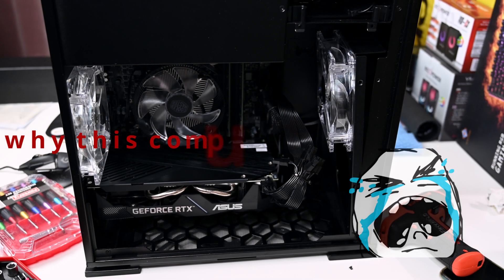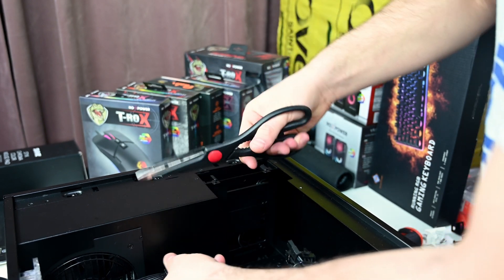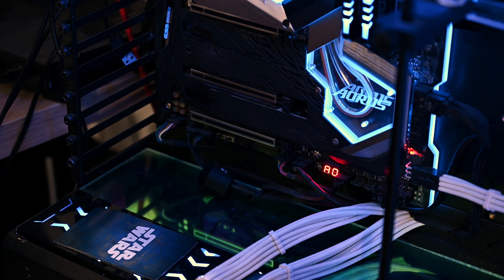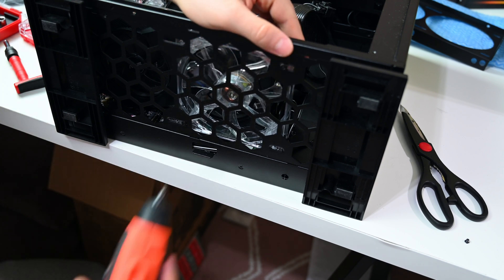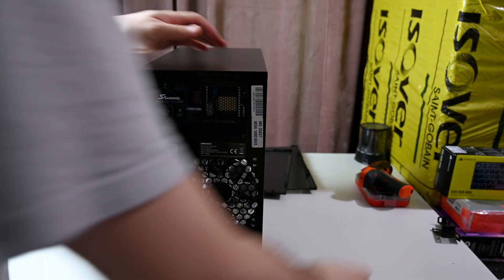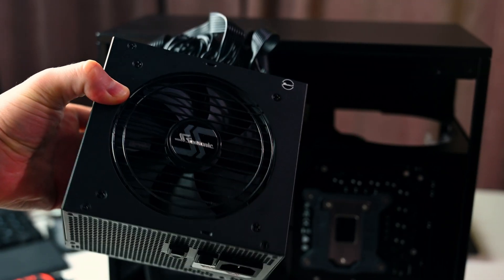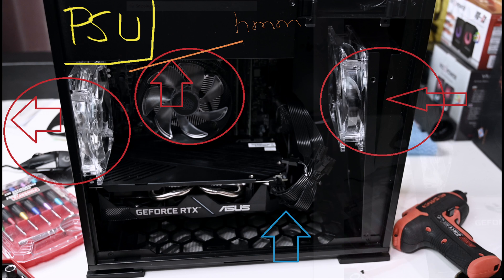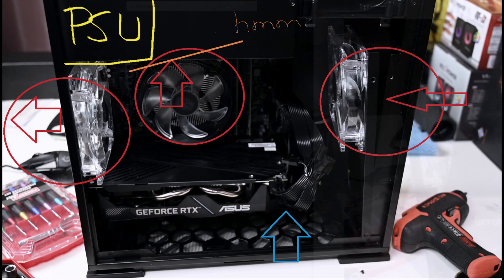Do Your Pc Freeze ? Fix for Medion Erazer Engineer X10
Good evening everybody, hope you are all doing good

I know this prebuilt system that cost 2300$ causes random freezing moment. In this video I explain why it happens and the fix for it.

System has been tested for 48 hours with different program and games.

If there is something that I have missed out please point it out, or you having special request.